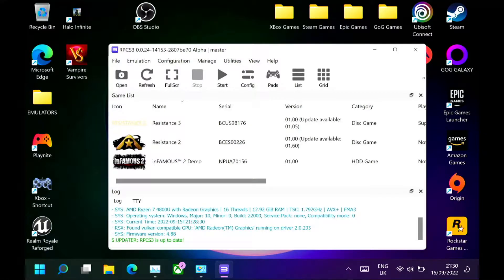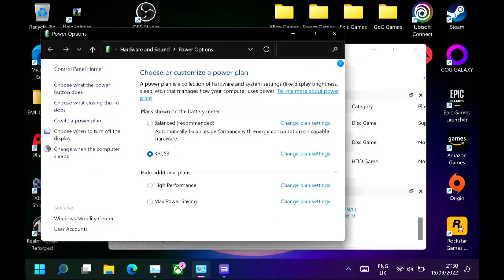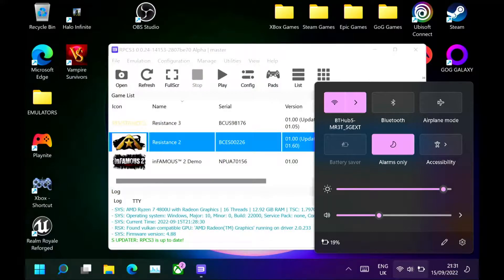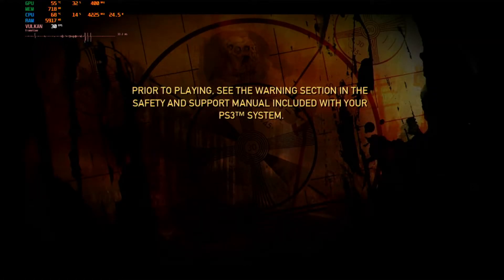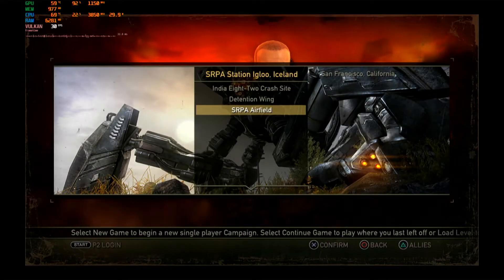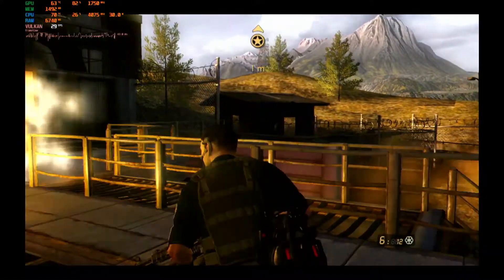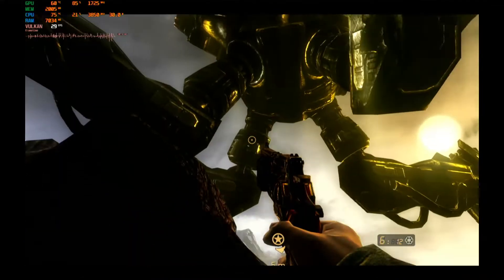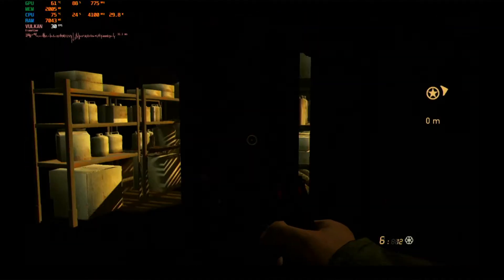RPCS3-PS3 Emulator : OneXPlayer 4800U : All You Need To Know!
I'm finally getting round to showing RPCS3 0.0.24 on the OneXPlayer 4800U.   Lets see how it performs.

Charmast 65W Power Bank 23800mAh

Anker Power Core 19200

Western Digital SN570 2TB

4TB Sabrent Rocket NVMe

OneXPlayer 4800U -

Official OneXPlayer carry case